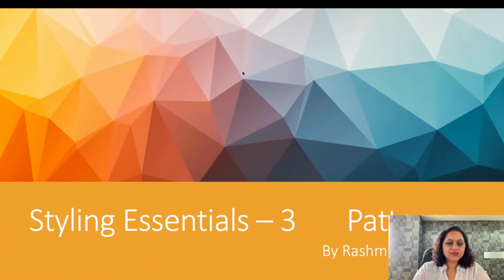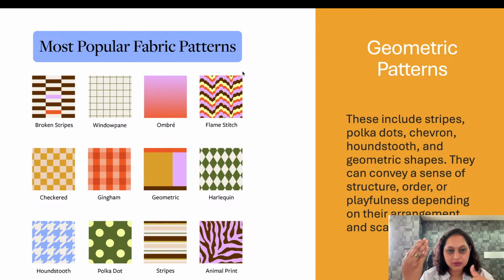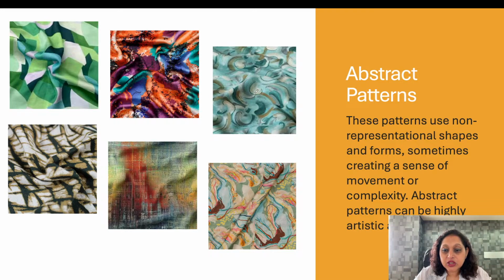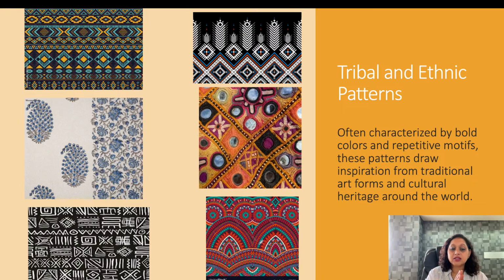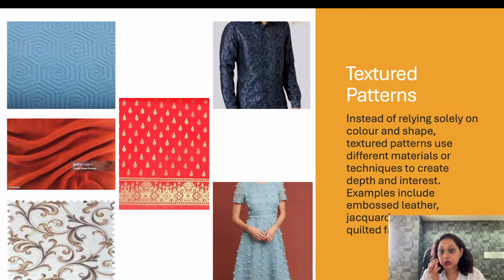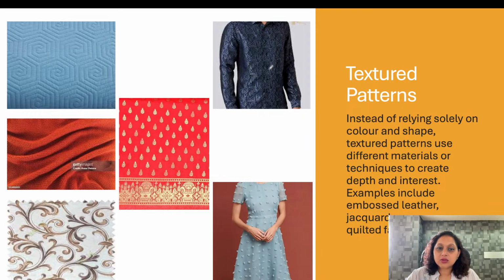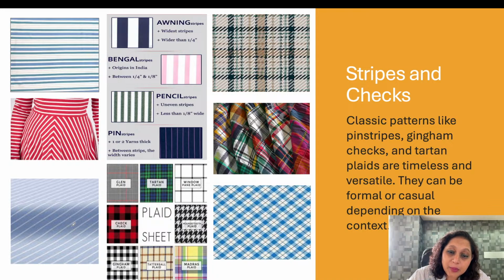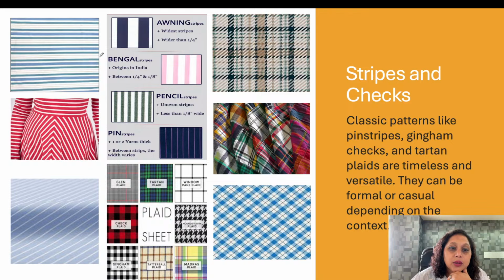Extraordinaire | Styling Essentials 3: Patterns | Episode-13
Welcome!
Extraordinaire is an online personality enhancement program that will exude confidence and style, hence benefit you as an individual to influence your environment in a positive and productive way.